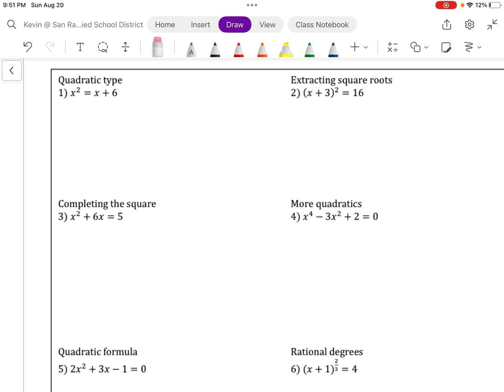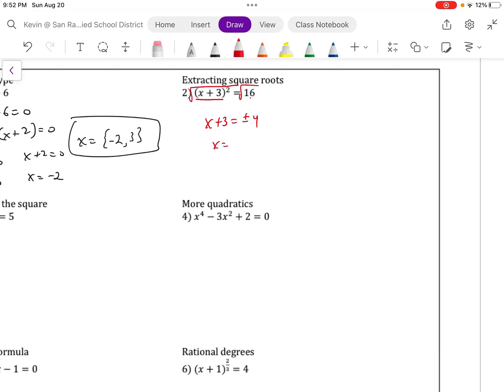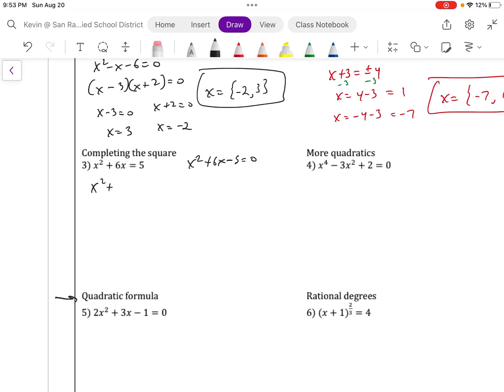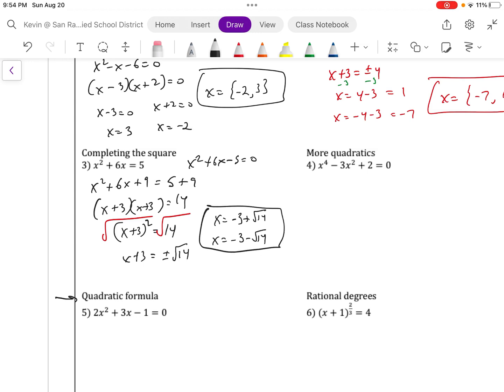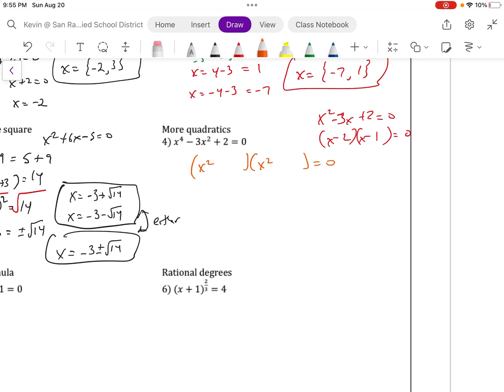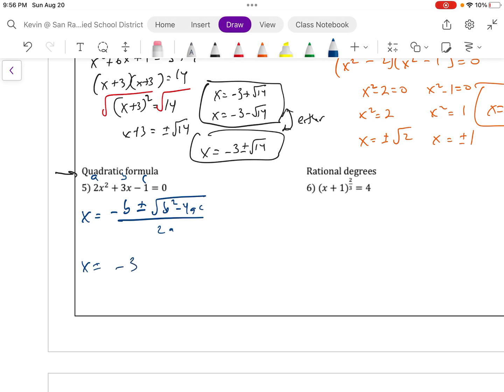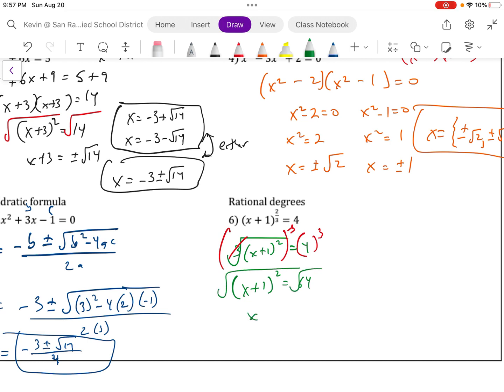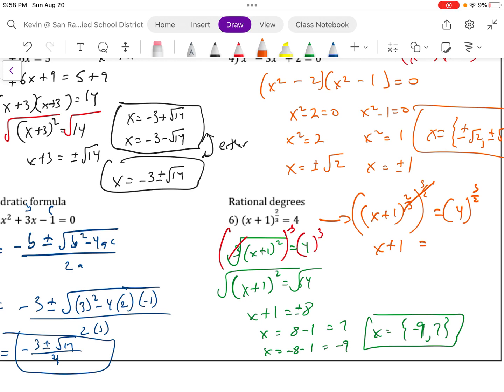Appendix B Page 5 continued